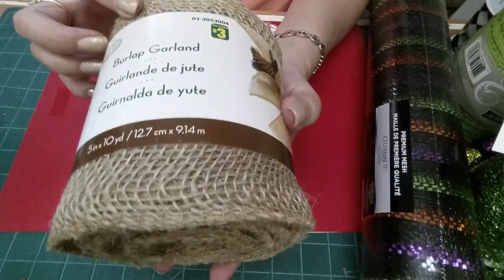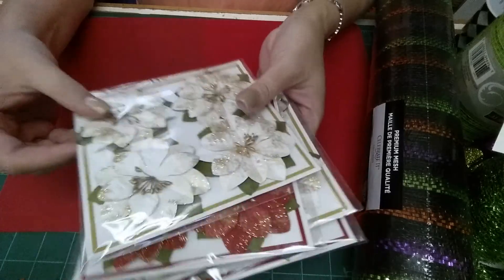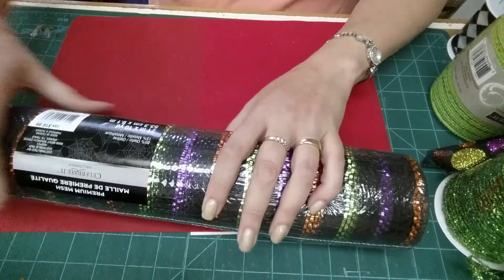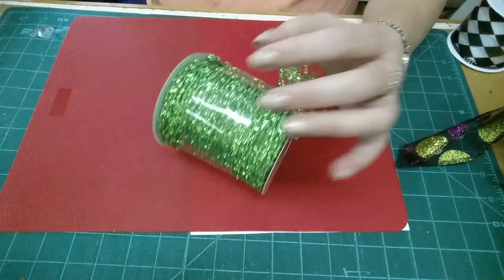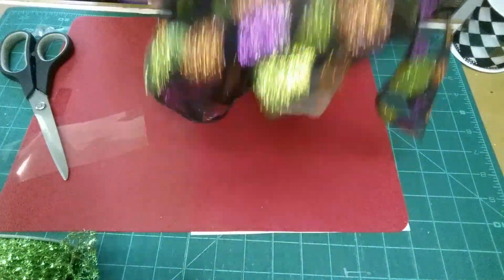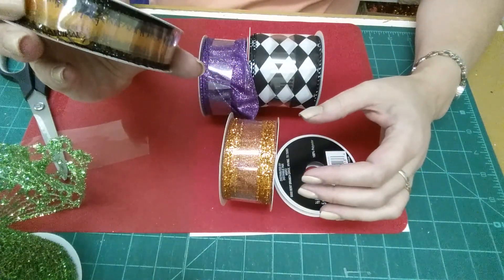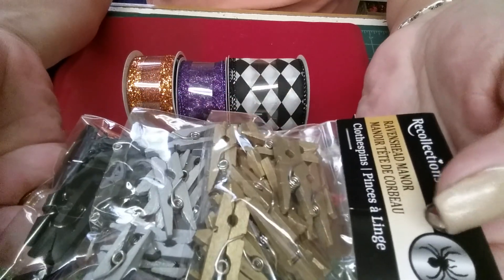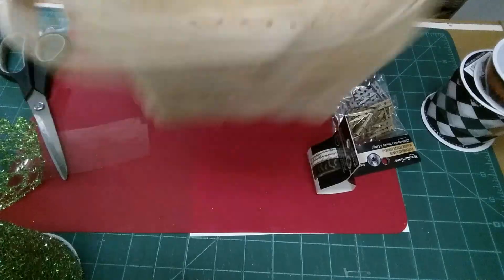Michael's haul! ! Halloween! !